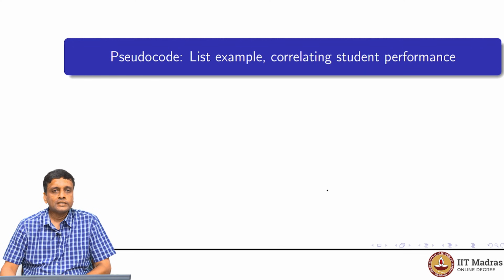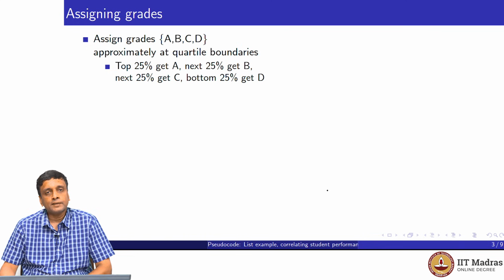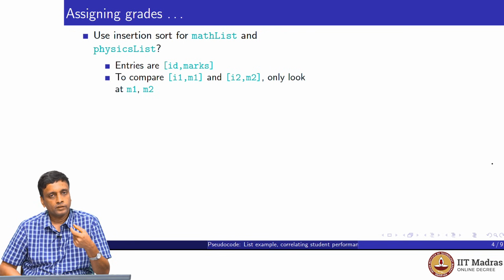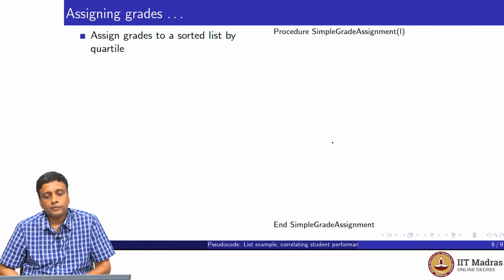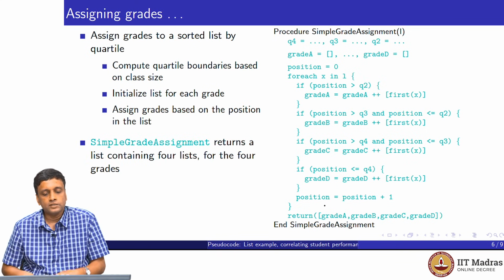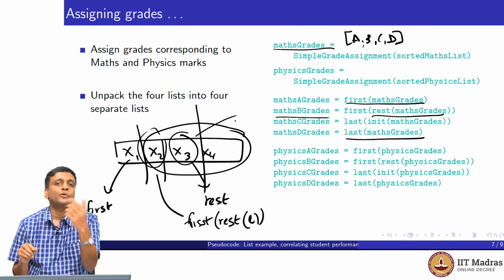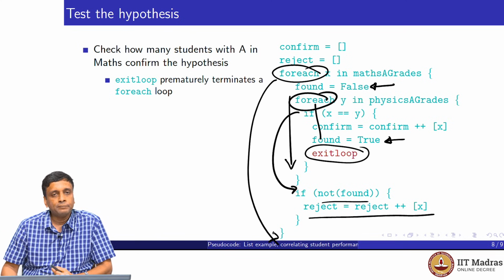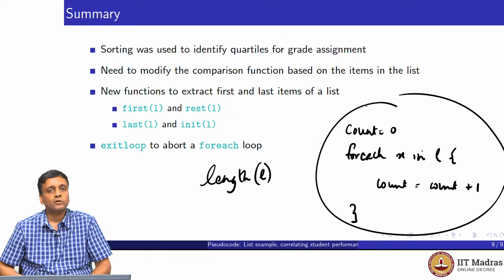W6_L6.7: Pseudocode for systematic hypothesis verification on math & physics using lists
Video Overview
 Pseudocode for systematic process of hypothesis verification to find relation between Mathematics and Physics marks using lists.